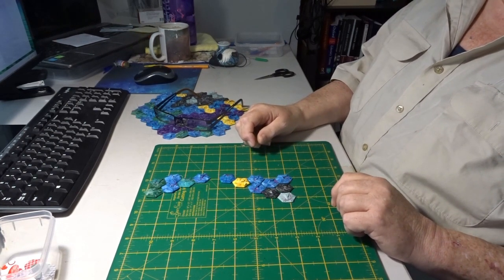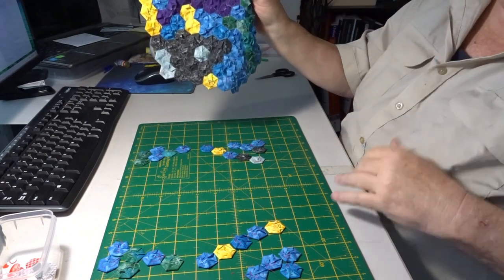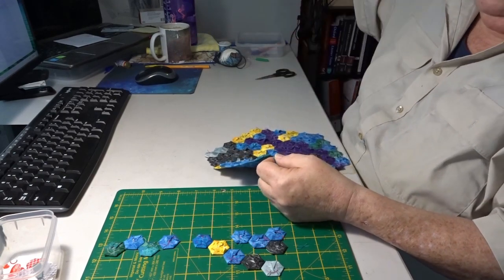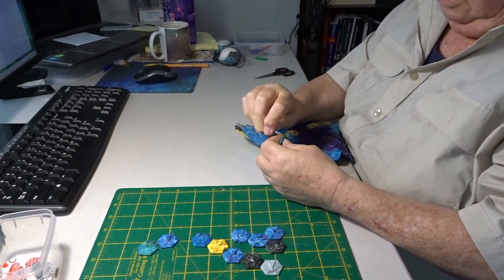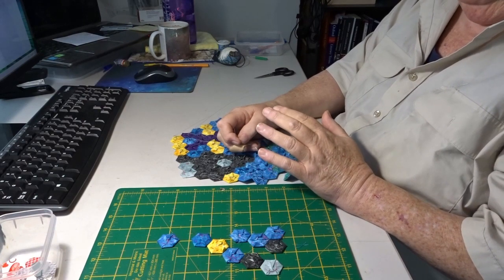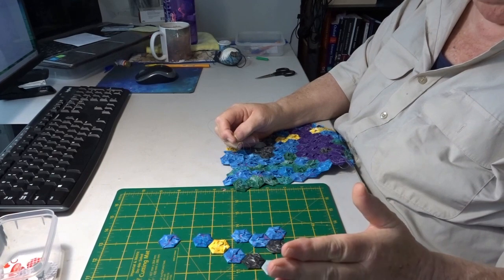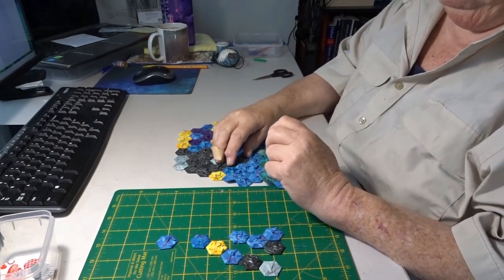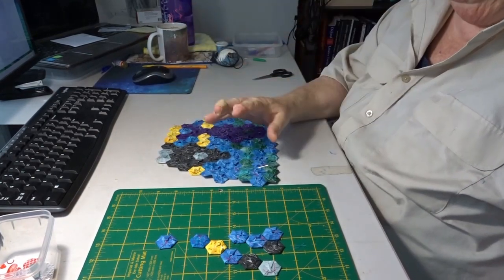SEW & CHAT April 2023